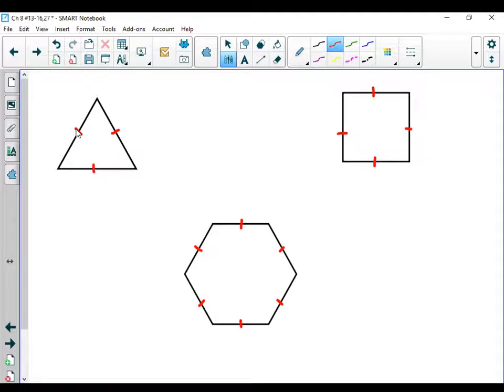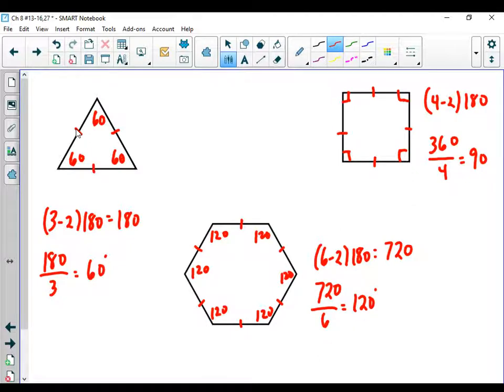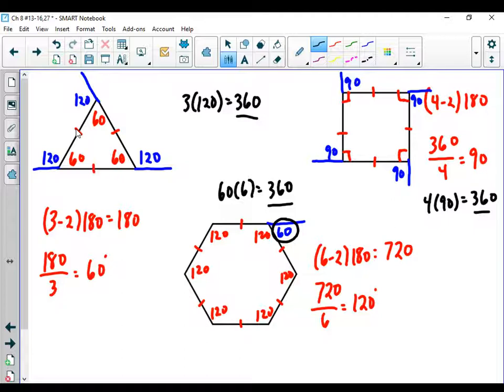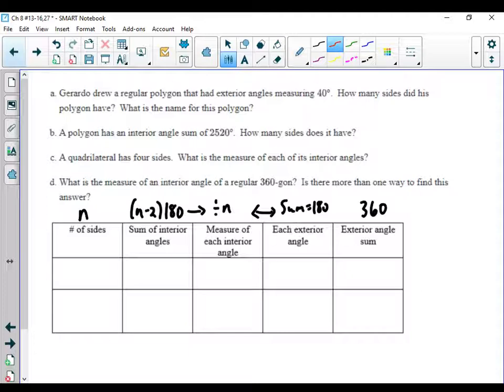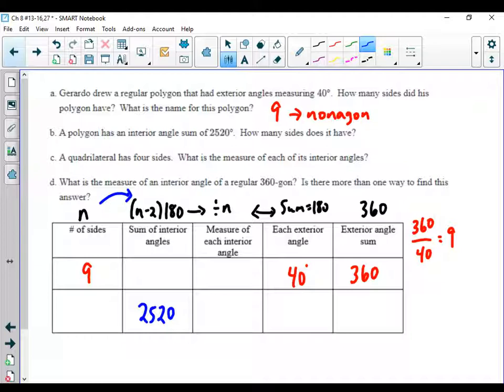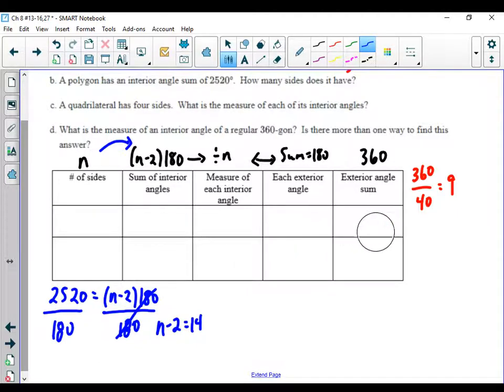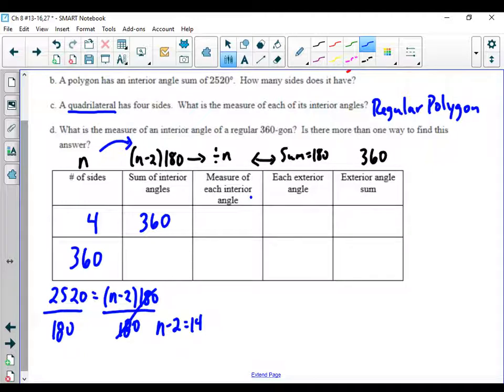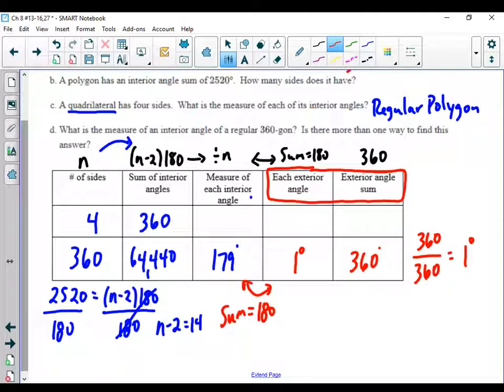Regular Polygon Angle Measures